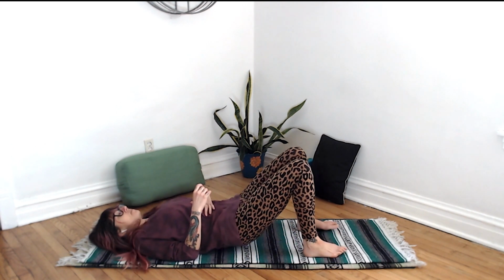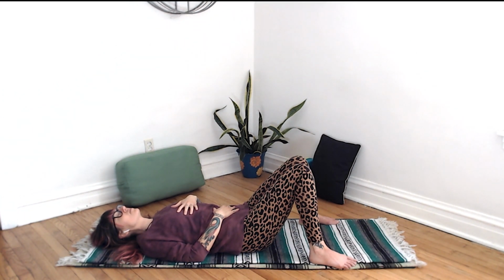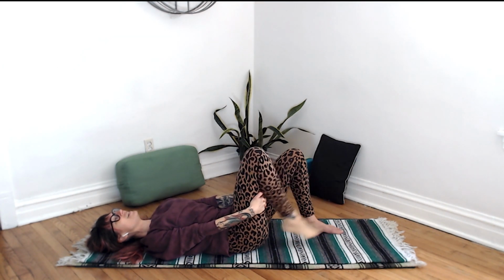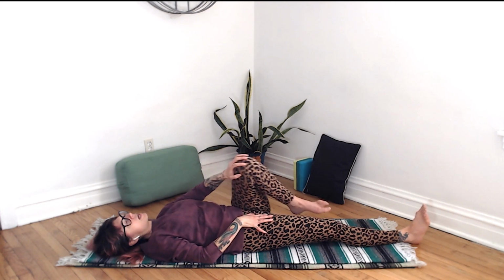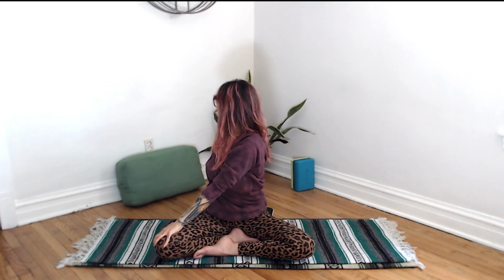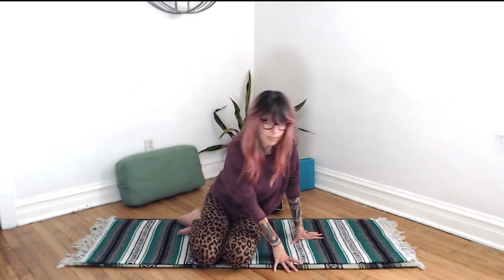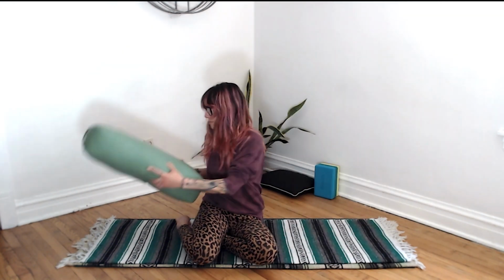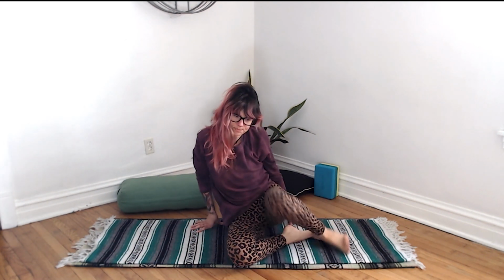Gentle Yoga with Erica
If you are looked for a gentle yoga sequence that will help you relax and feel more grounded, try this Gentle Yoga class with Erica. this yoga class is perfect for beginners or long-term practitioners.

🪑 If this class was challenging on the knees, try our Chair Yoga for Beginners Course

By watching this video you agree to the following terms:

Kindpact strongly recommends that you consult with your physician before beginning any exercise program. You should be in good physical condition and be able to participate in the exercise. Kindpact is not a licensed medical care provider and represents that it has no expertise in diagnosing, examining, or treating medical conditions of any kind, or in determining the effect of any specific exercise on a medical condition.
You should understand that when participating in any exercise or exercise program, there is the possibility of physical injury. If you engage in this exercise or exercise program, you agree that you do so at your own risk, are voluntarily participating in these activities, assume all risk of injury to yourself, and agree to release and discharge Kindpact from any and all claims or causes of action, known or unknown, arising out of Kindpact.
The information provided is not intended to be a substitute for professional medical advice, diagnosis or treatment.  Never disregard professional medical advice, or delay in seeking it, because of something you have read on this website.  Never rely on the information on this website in place of seeking professional medical advice.
Kindpact, its subsidiaries, parent company, and affiliated instructors are not responsible or liable for any advice, course of treatment, diagnosis or any other information, services or products that you obtain through this site or video.  You are encouraged to consult with your doctor with regard to this information contained on or through this website or video.  After reading articles, watching videos, or reading other content from this website, you are encouraged to review the information carefully with your professional healthcare provider.